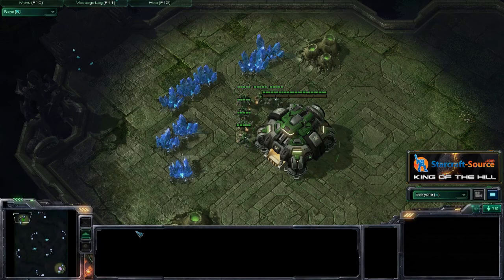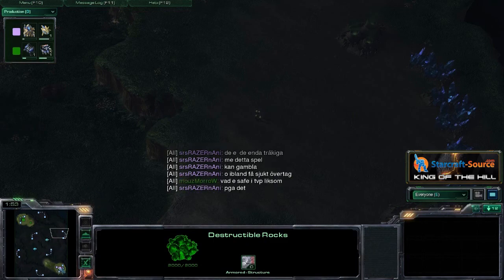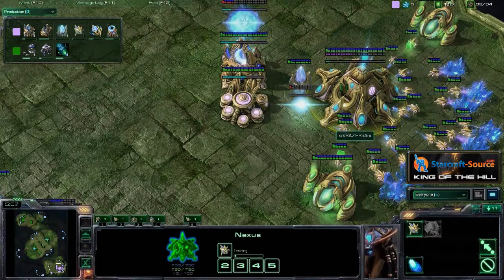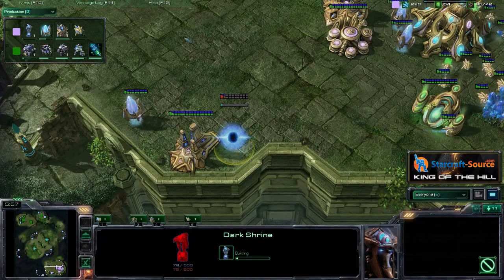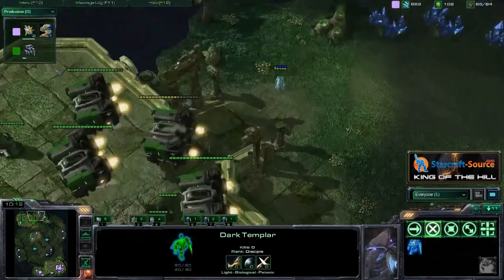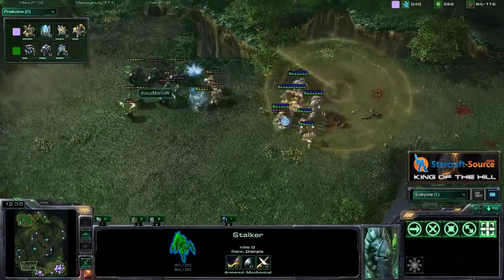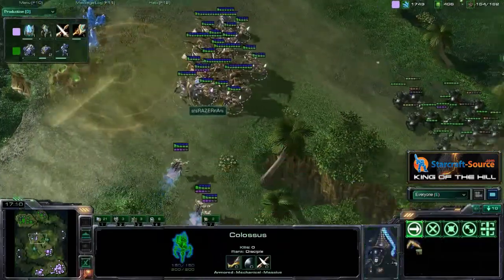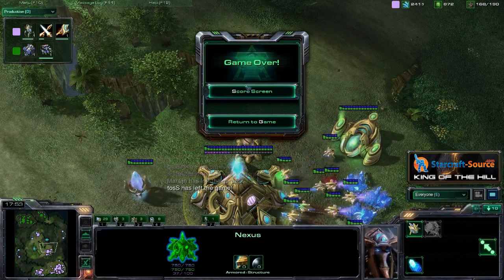SC-Source.com KOTH#3 Naniwa vs Morrow G5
SC-Source.com King of the Hill #3
Naniwa vs Morrow PvT Game 5
Map: Jungle Basin
Caster: SchickySC